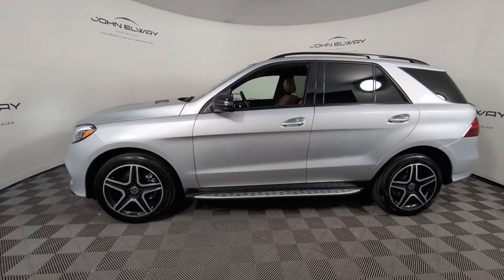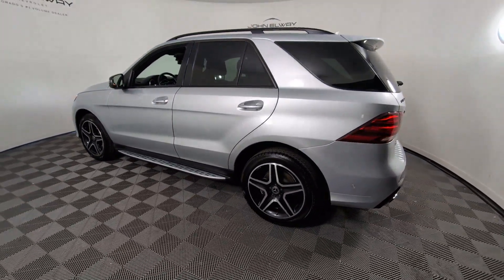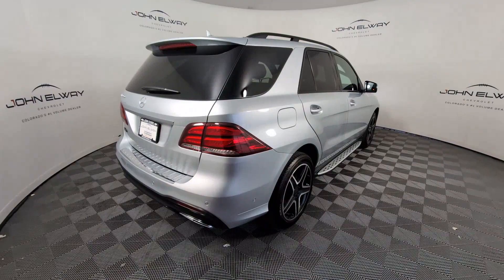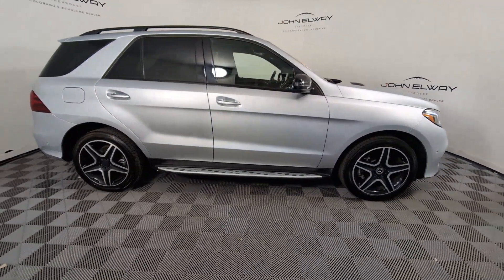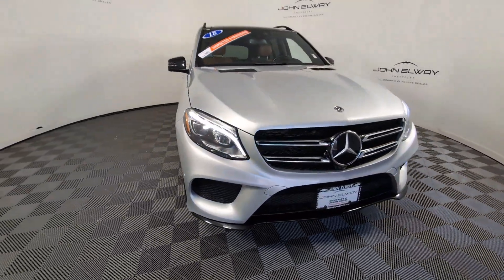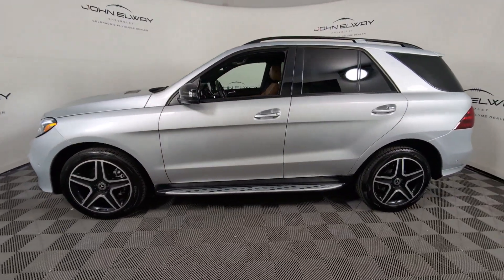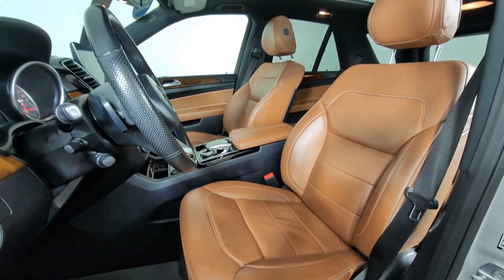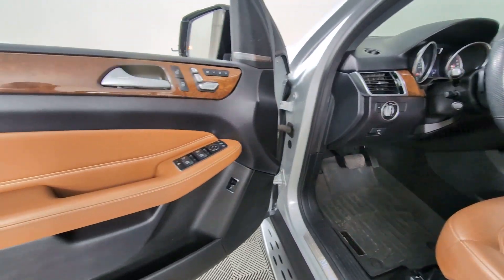2018 Mercedes-Benz GLE Littleton, Denver, Highlands Ranch, Lakewood, Arvada JB050614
Used 2018 Mercedes-Benz GLE GLE 350 available in 5200 S. Broadway, Englewood, Colorado at John Elway Chevrolet. Servicing the Littleton, Denver, Highlands Ranch, Lakewood, Arvada, CO area.

Clean CARFAX. 2018 Mercedes-Benz GLE GLE 350 INSPECTED & PROTECTED CERTIFICATION INCLUDES: 150-POINT INSPECTION -- You can be 100% confident that each quality vehicle is safe reliable and protected. This thorough inspection includes everything from the engine thickness of brake pads tire tread depth even the electronics and paint get checked out. Every car you find at John Elway Chevrolet is covered no matter how many miles are on it. -- 60 DAYS UNLIMITED MILES -- For 60 days every mile you drive is covered -- ALL THE IMPORTANT STUFF -- Engine transmission ignition. your protected Check out over 500 positive 4.0 Reviews on Google.
Axle Ratio: 3.47|19 5-Spoke Wheels|Power Front Seats w/Driver Memory|MB-Tex Leatherette Seat Trim|Radio: Audio 20 AM/FM w/Single CD|Eucalyptus Wood Trim|eCall Emergency System|Heated Front Bucket Seats|4-Way Lumbar Support|Split folding rear seat|Steering wheel memory|Steering wheel mounted audio controls|Telescoping steering wheel|Tilt steering wheel|Traction control|Trip computer|Turn signal indicator mirrors|Weather band radio|Auto-dimming Rear-View mirror|8 Speakers|Speed-Sensitive Wipers|Compass|Exterior Parking Camera Rear|Emergency communication system: eCall Emergency System|4-Wheel Disc Brakes|Air Conditioning|Electronic Stability Control|Front Bucket Seats|Front Center Armrest|Power Liftgate|Spoiler|Tachometer|ABS brakes|AM/FM radio|Adjustable head restraints: driver and passenger, rear w/tilt|Alloy wheels|Anti-whiplash front head restraints|Auto tilt-away steering wheel|Auto-dimming door mirrors|Automatic temperature control|Brake assist|Bumpers: body-color|CD player|DVD-Audio|Delay-off headlights|Driver door bin|Driver vanity mirror|Dual front impact airbags|Dual front side impact airbags|Four wheel independent suspension|Front anti-roll bar|Front dual zone A/C|Front reading lights|Fully automatic headlights|Garage door transmitter: Homelink|Genuine wood dashboard insert|Heated door mirrors|Heated front seats|Illuminated entry|Knee airbag|Leather steering wheel|Low tire pressure warning|Memory seat|Occupant sensing airbag|Outside temperature display|Overhead airbag|Panic alarm|Passenger door bin|Passenger vanity mirror|Power adjustable front head restraints|Power door mirrors|Power driver seat|Power moonroof|Power passenger seat|Power steering|Power windows|Radio data system|Rain sensing wipers|Rear anti-roll bar|Rear fog lights|Rear reading lights|Rear seat center armrest|Rear window defroster|Rear window wiper|Remote keyless entry|Roof rack: rails only|Security system|Speed control